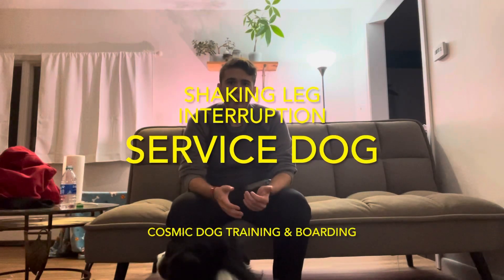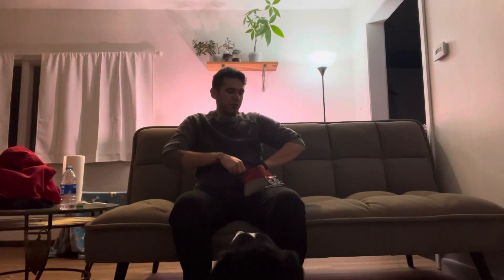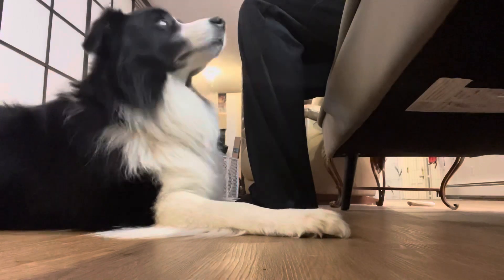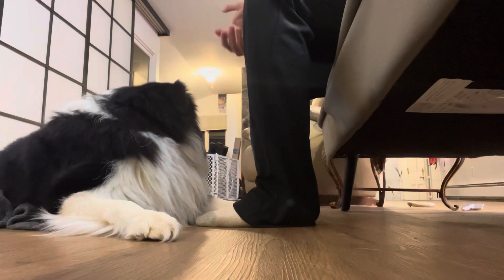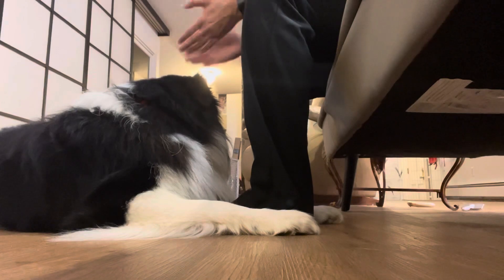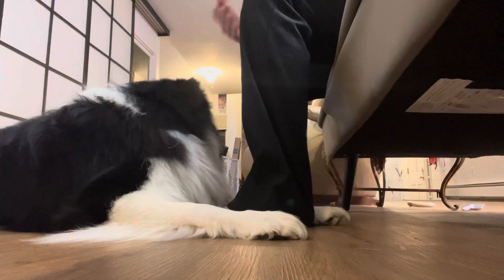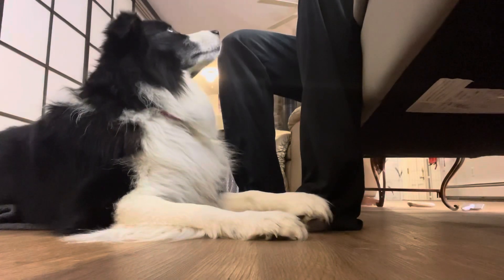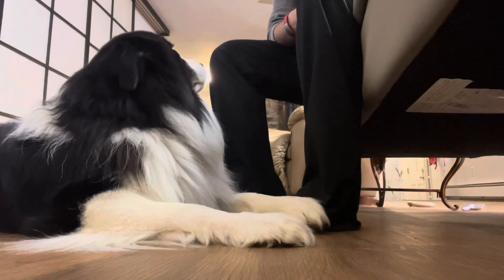Service Dog Leg Shaking Interruption